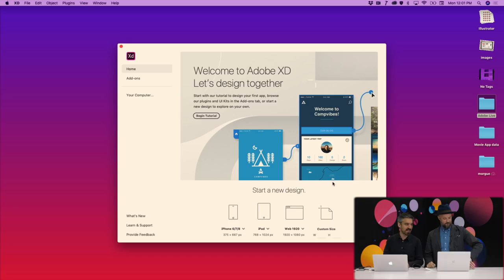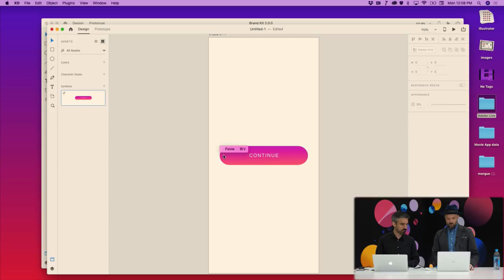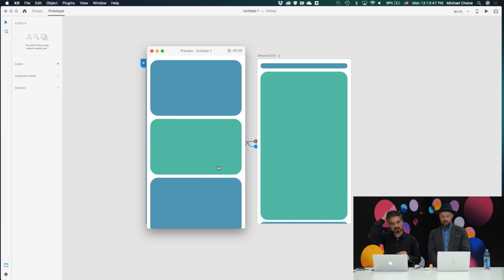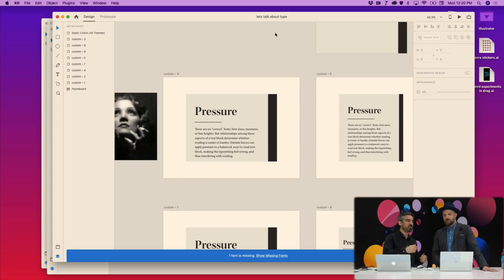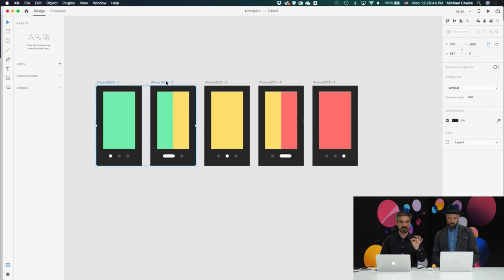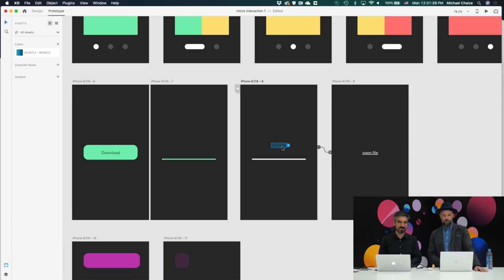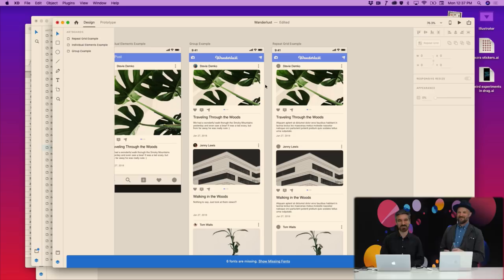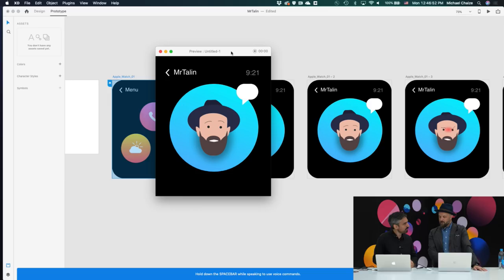What's New in Adobe XD with Talin Wadsworth | Adobe MAX 2018 | Creative Cloud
Join Talin Wadsworth, Lead Designer of Adobe XD, to learn about the newest features in Adobe XD - Adobe’s newest app for designing websites, mobile apps and more.